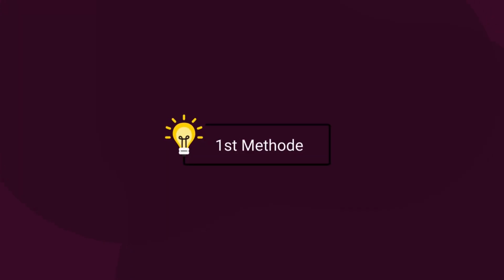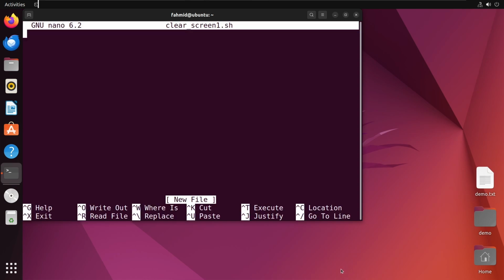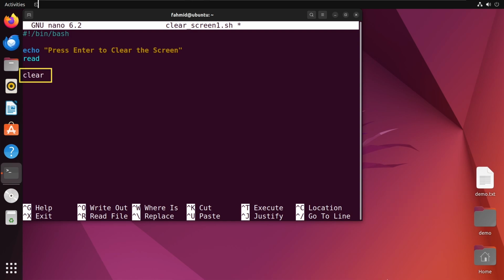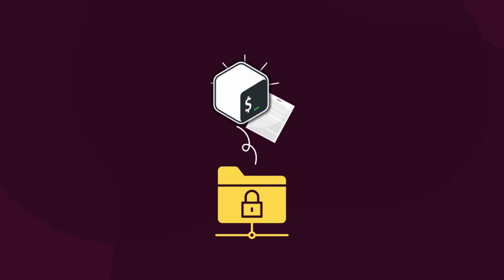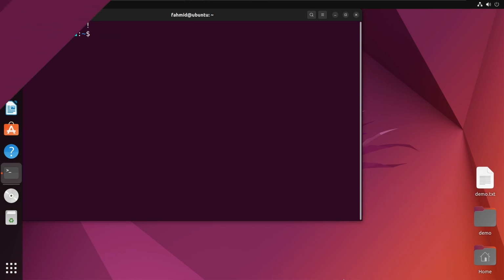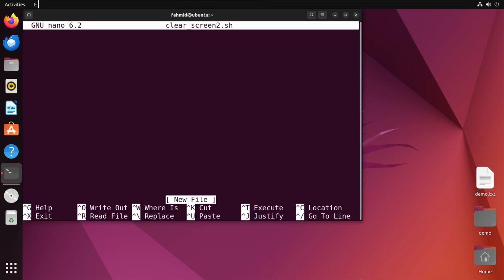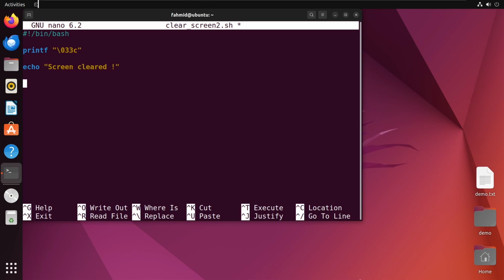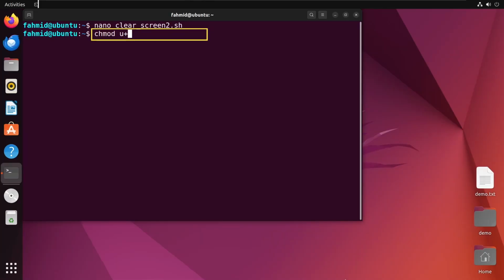How to Clear Screen in Bash | LinuxSimply